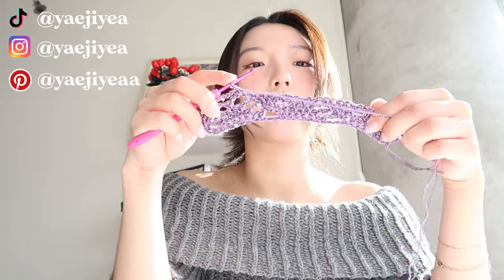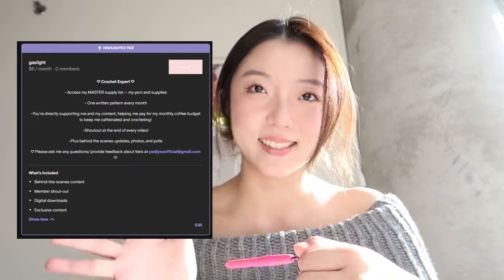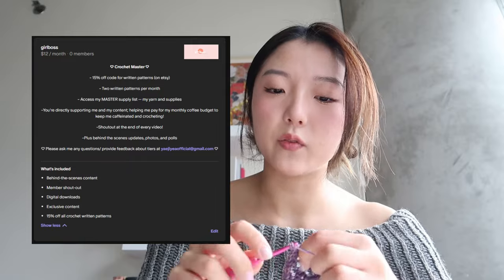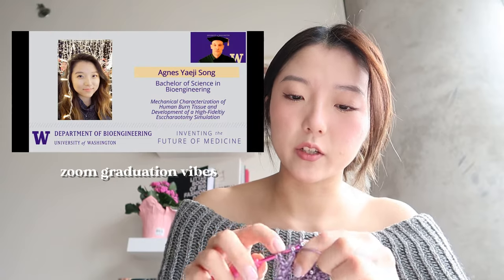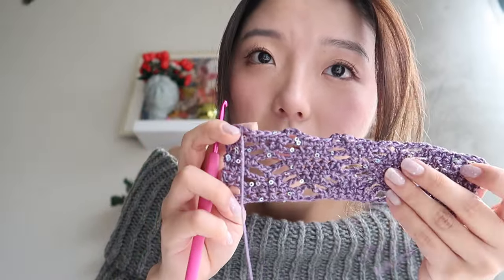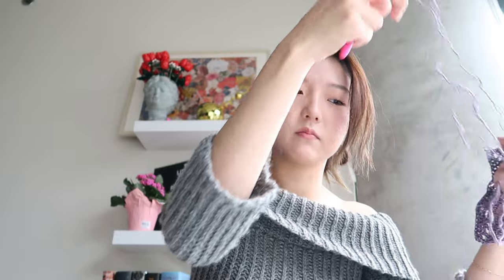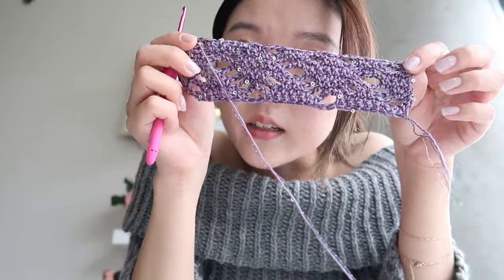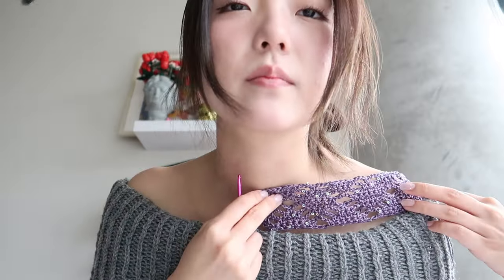~BIG ANNOUNCEMENT~ | crochet with me vlog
I'll try my best to fix them ASAP. I can't believe how many of you there are now, and I've loved connecting with so many of you. Your kind words mean so much to a 20 something girly just trying to figure herself out. I feel like I'm living my childhood dreams to be a fashion designer and you all are the ones who made it possible! Thank you, thank you, thank you!!!